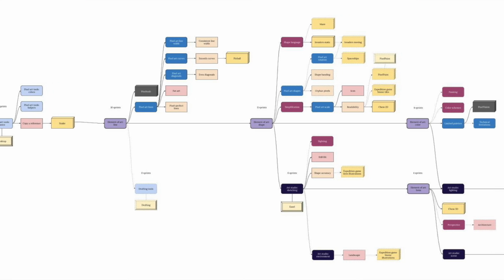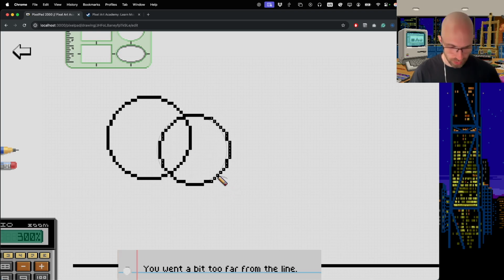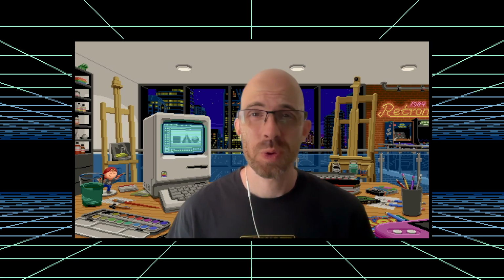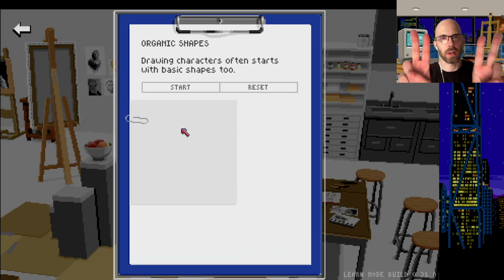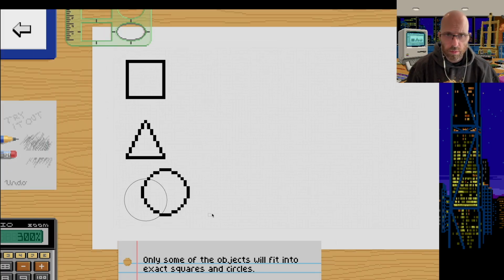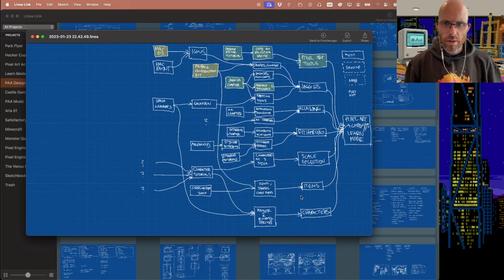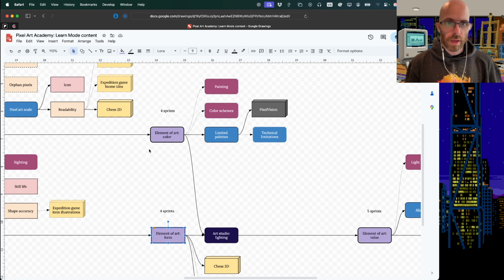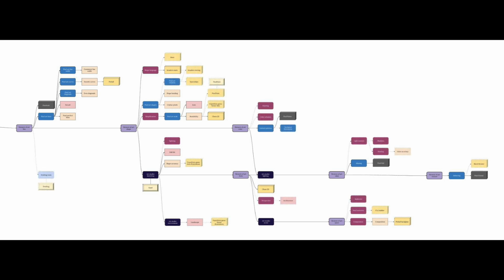Shapes to details — Pixel Art Academy: Learn Mode devlog 24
DEVLOG MUSIC:
Resting State by HOME
Light Dancing on the Pool Surface from light ripples by glaciaere
Pixel Art Academy Elements of Art Theme by Anna Eichenauer